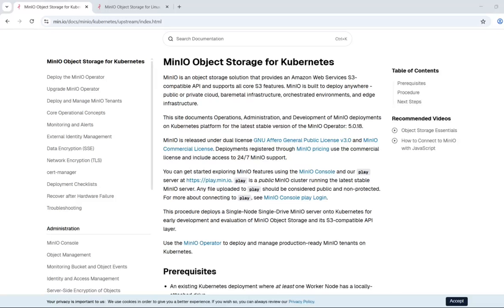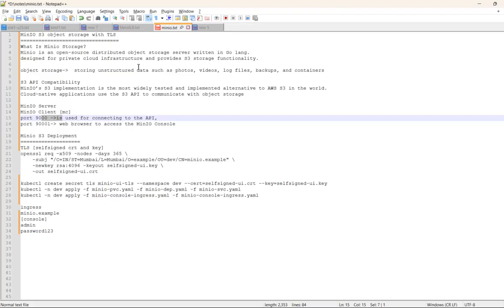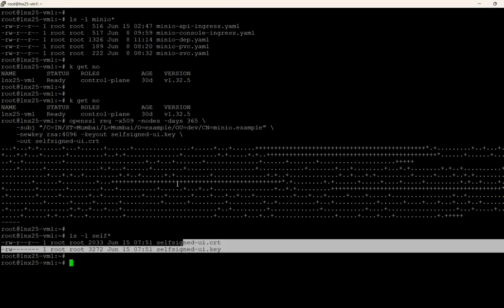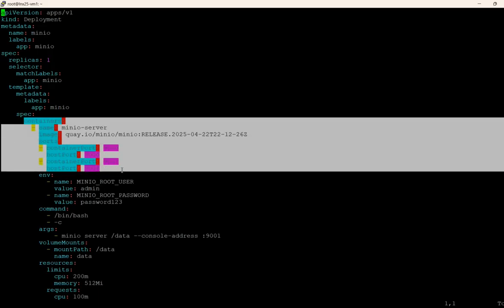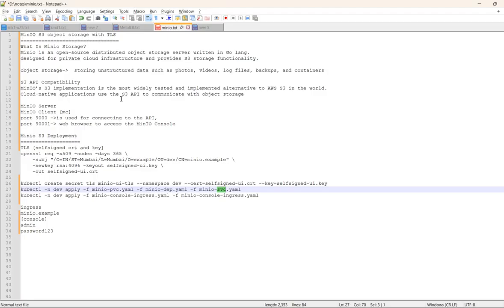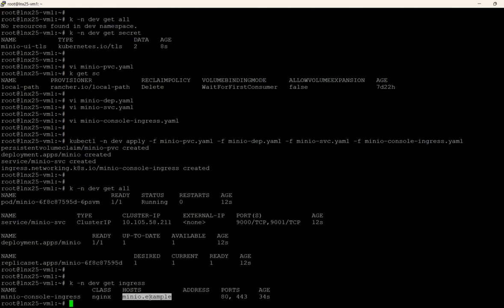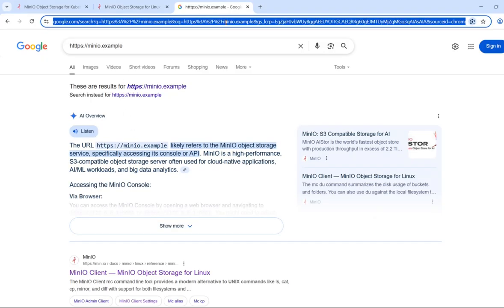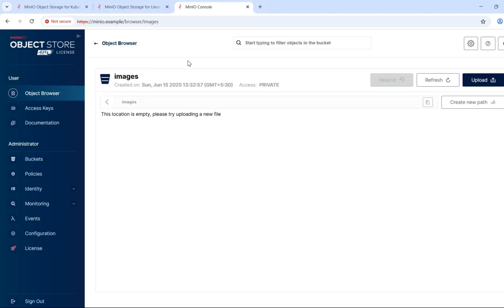MinIO S3 object storage|access console from window Host#objectstorage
In this video we will discuss and have demo on -
MinIO S3 object storage with Ingress TLS on Kubernetes| access UI  console from window Host
Install MinIO on Kubernetes SNK
Expose MinIO console services using Ingress TLS
Access console from window host UI

steps:
    ytdocs
/minio-s3-tls